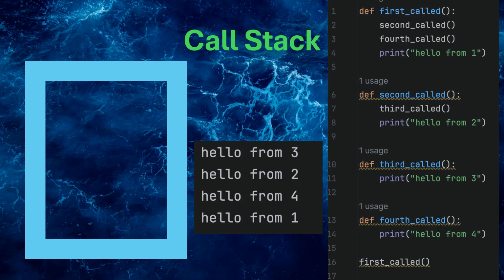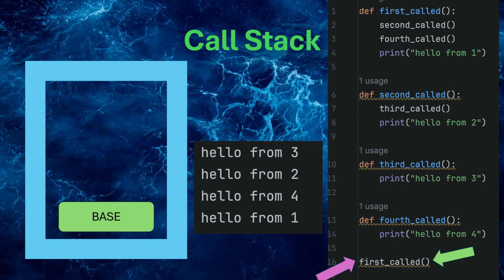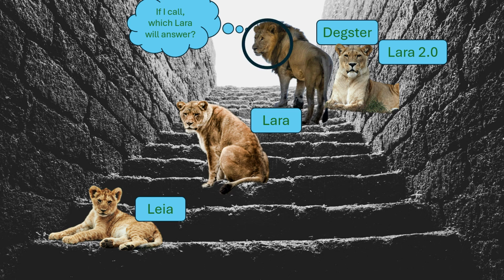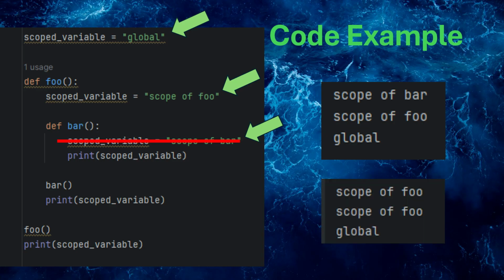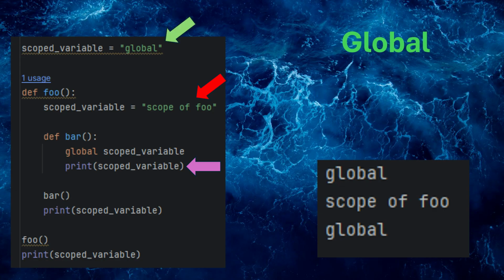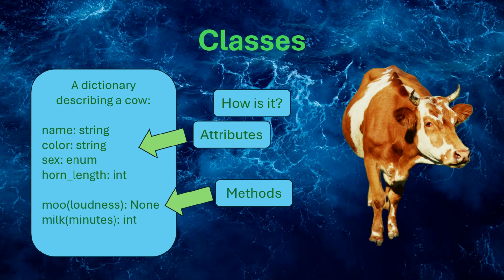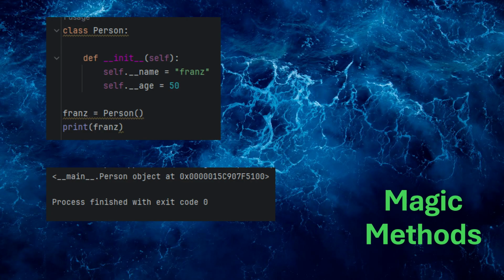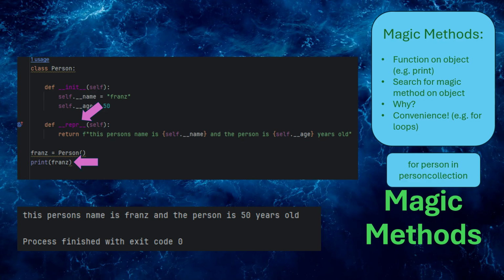python tutorial 4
Python tutorial for the week 5 of the Informatic I course at UZH